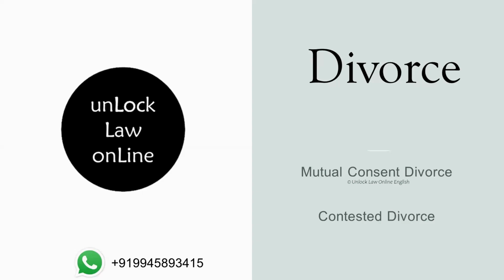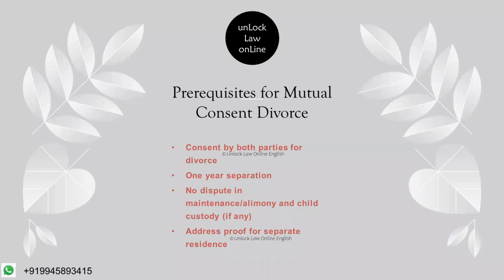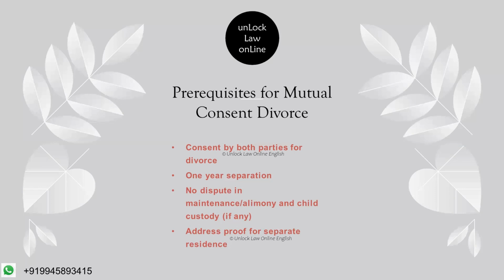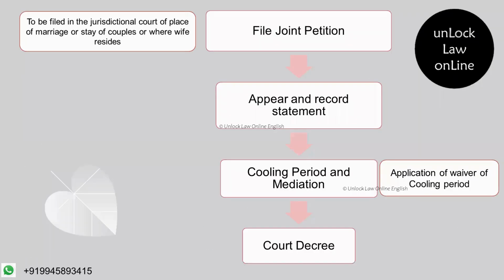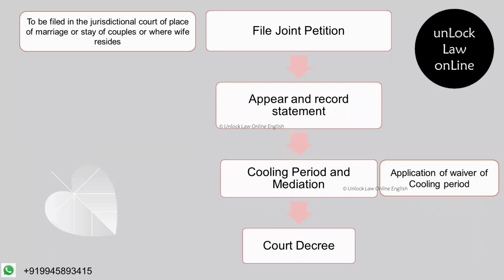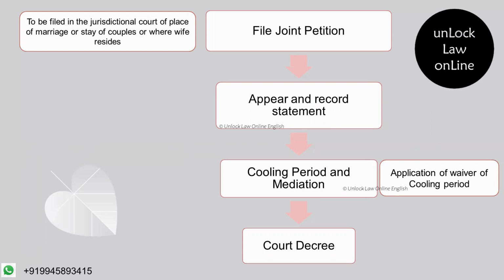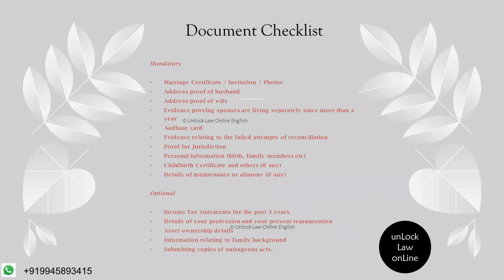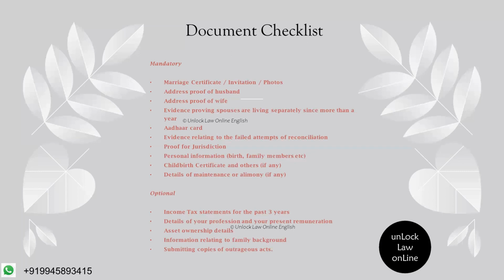Divorce | What is Procedure of Mutual Divorce | Mutual Consent Divorce and Contested Divorce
what is mutual consent divorce ?
under what circumstances mutual consent divorce can be filled in court ?
where to file the case ?
what is the court procedure for the case ?
how much time does the case takes in court ?
what are the documents required for filling mutual consent divorce ?